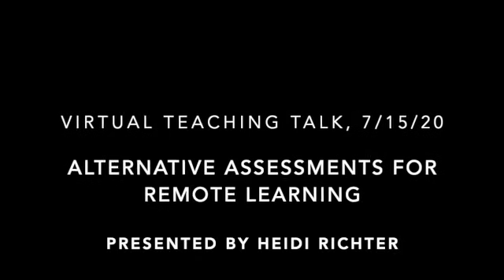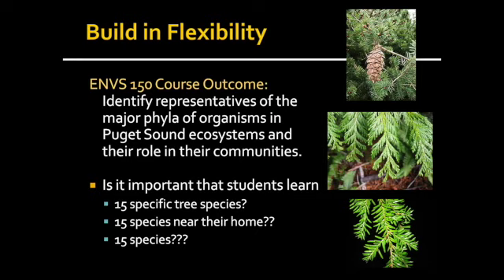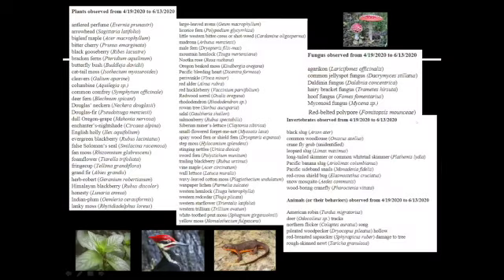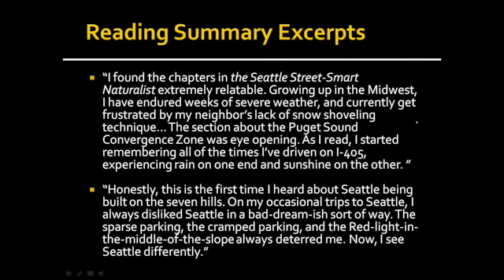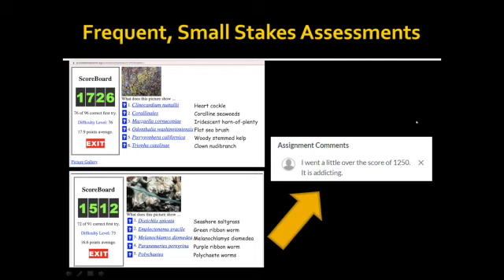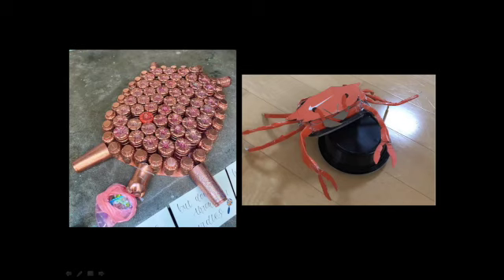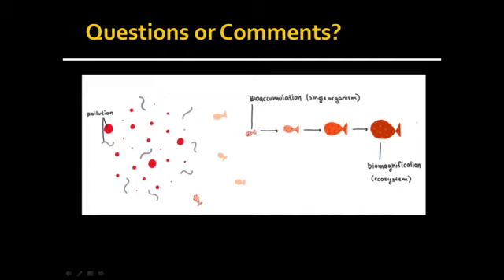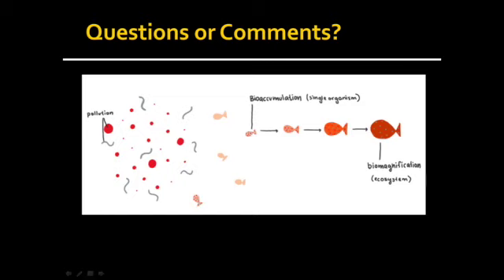Alternative Assessments for Remote Instruction Virtual Teaching Talk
This video is about Alternative Assessments for Remote Instruction Virtual Teaching Talk